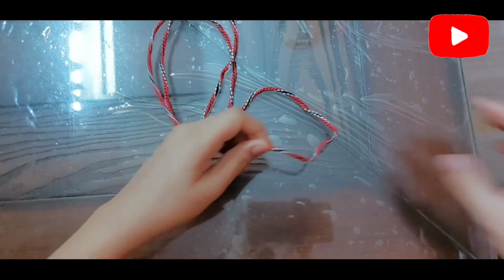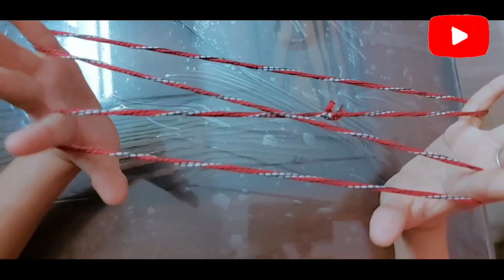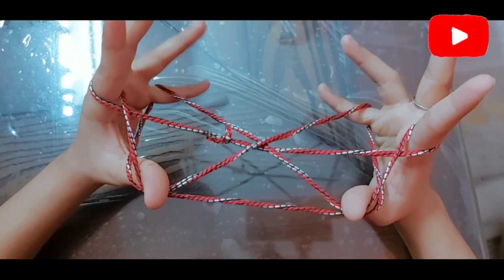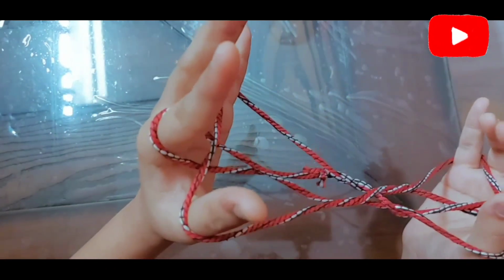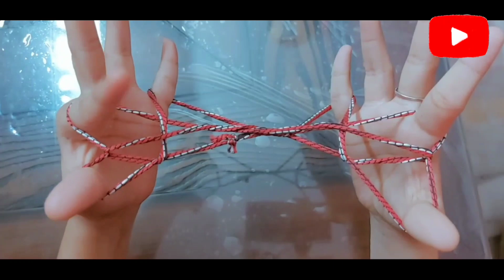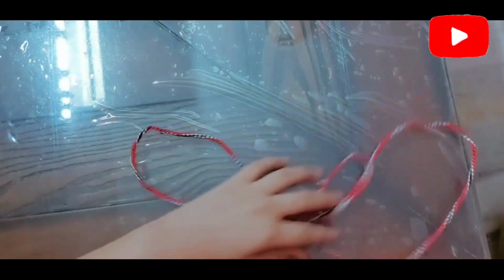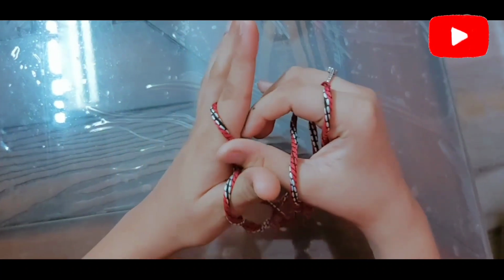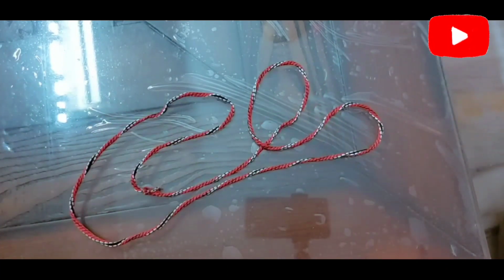Tokyo Tower Tutorial (Cat's cradel) /step by step easy explanation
Hey Guys welcome back to my Channel it's Ayna Gupta soo in today's Tutorial I've shown you guys how to make Tokyo Tower Cat's cradel and I'll be making a Playlist of catscradel  if you are interested please subscribe and like the video.

peace out!